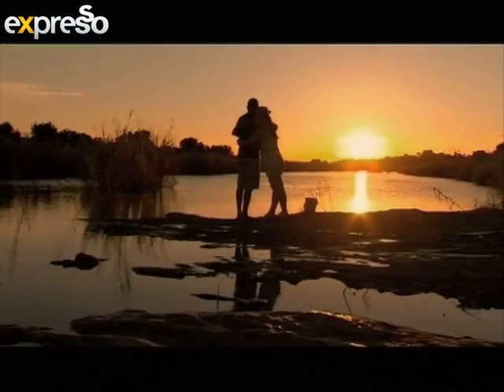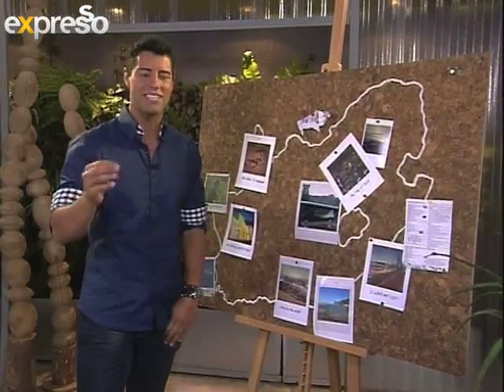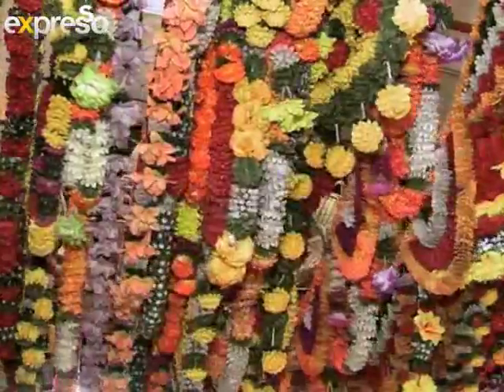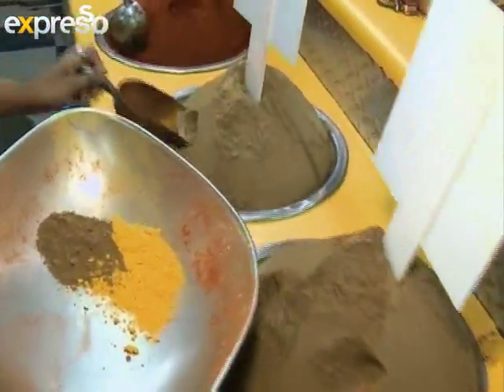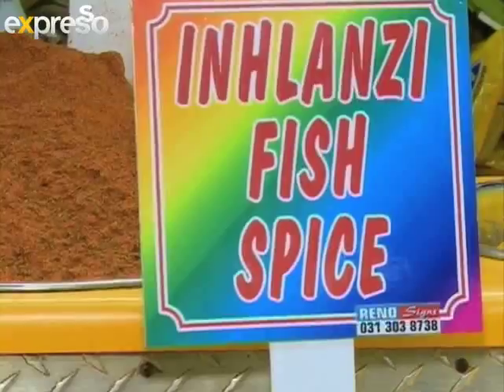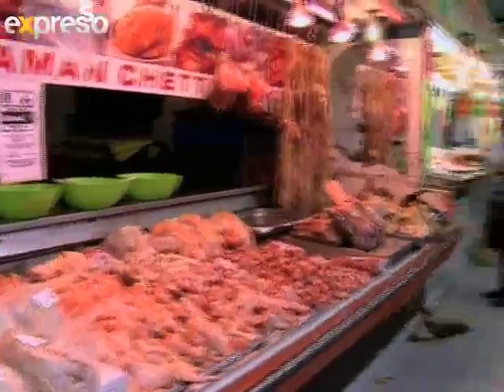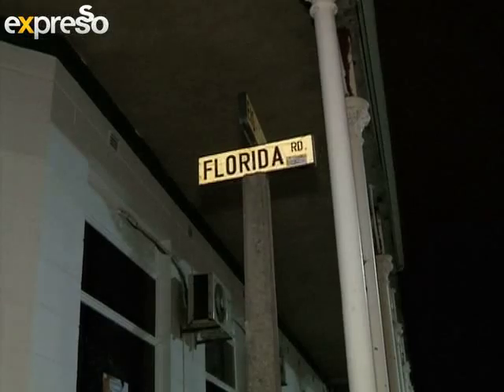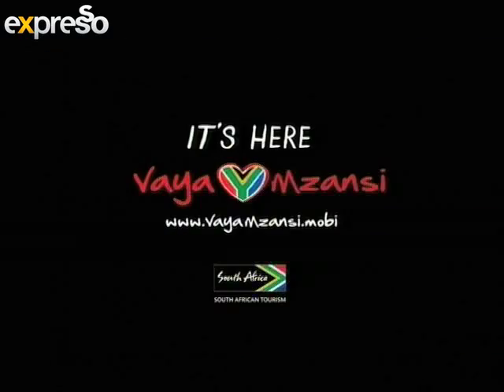SA Tourism: Boutique India (26.10.2012)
Ewan spent time in Durban home to the Zulu Kingdom. Although Kwa-Zulu Natal is best known for its beaches there are hidden Gems in the Heart of Durban that should be Explored! Florida and it's surrounds were where these were found.